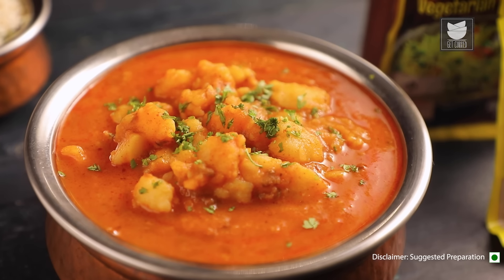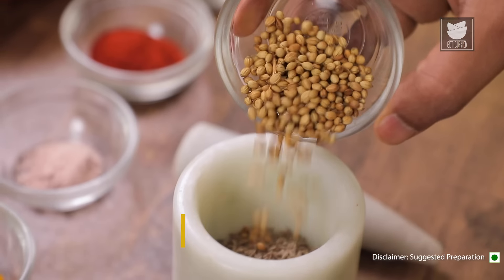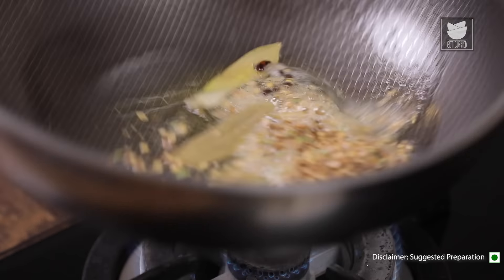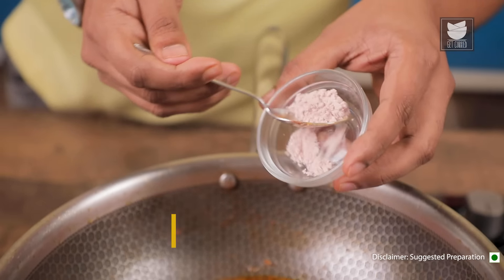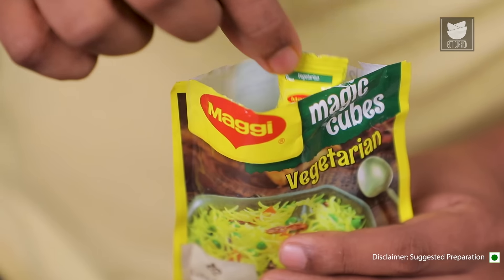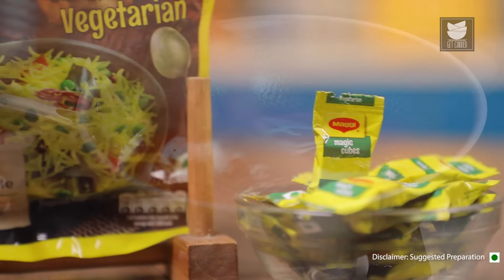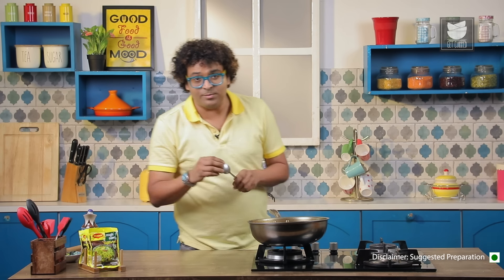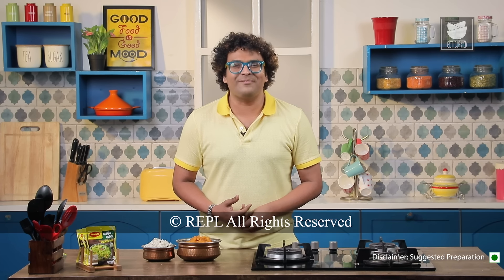Potato Masala Curry | How To Make Potato Masala Curry At Home | Aloo Ki Sabzi | Chef Varun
Learn How To make this quick and easy "Potato Masala Curry" Recipe from Chef Varun only on Get Curried !

Potato Masala Curry using MAGGI Magic Vegetarian Cubes is not just quick and flavorful but also packed with goodness. Potatoes are a great source of vitamins, minerals, and fiber, making this dish both nourishing and satisfying. The MAGGI Magic Vegetarian Cubes is the key ingredient, delivering a burst of spices that transforms this simple curry into a mouthwatering delight. It's perfect for a cozy meal that’s easy on the budget yet rich in taste. MAGGI Magic Vegetarian Cubes are a unique blend of carefully selected spices and herbs of the finest quality. This key ingredient adds a burst of rich, delightful taste and aroma to your everyday homemade dishes.

Ingredients -
5-6 - Potatoes
1½ cup - Tomato Purée
1½ tbsp - Red Chilli Powder
1 tbsp - Ghee
1 tbsp - Oil
Prepared Spice Mix
½ tsp - Garam Masala Powder
1 tsp - Dried Fenugreek Leaves
Black Salt (as per taste)
1 tsp - Fennel Seeds
1 tsp - Cumin Seeds
1 tbsp - Coriander Seeds
2-3 Bay Leaves
3-4 Cloves
6-8 Black Peppercorns
1 Black Cardamom
¼ tsp - Asafoetida
½ tsp - Turmeric Powder
Warm Water (as required)

Copyrights: REPL